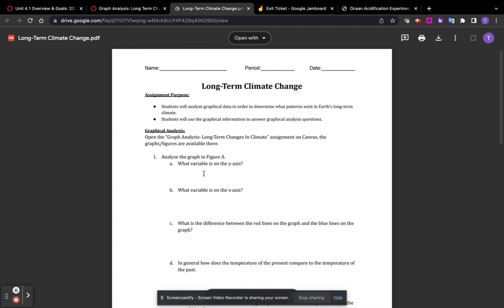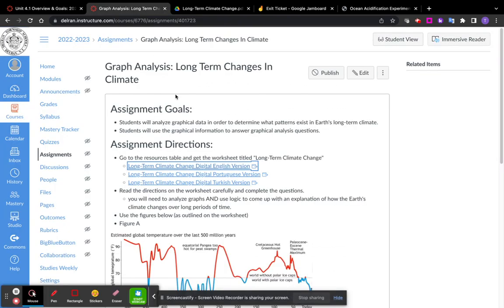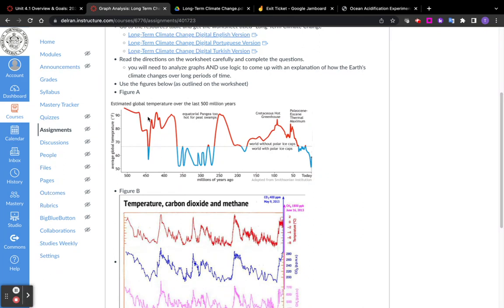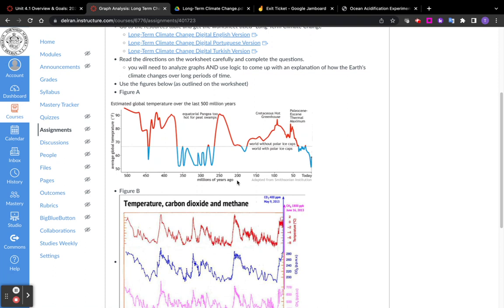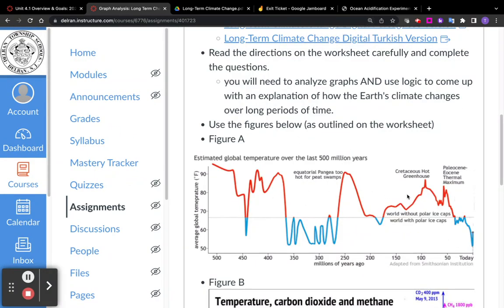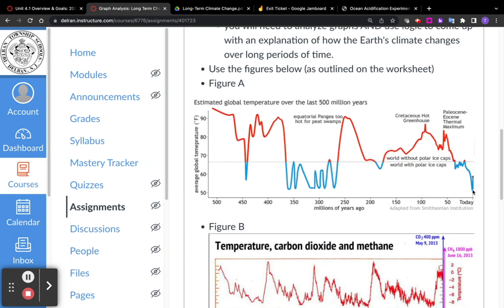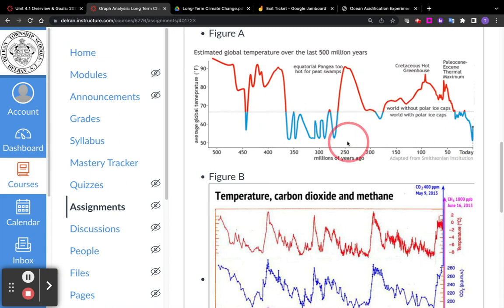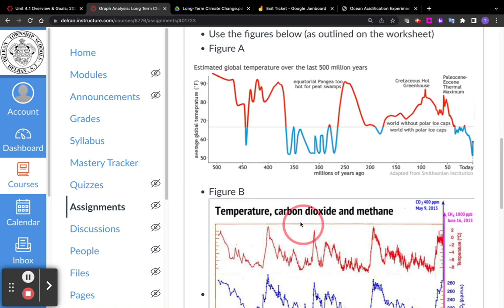Graph Analysis: Long Term Changes In Climate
This videos explain the directions for the "Graph Analysis: Long Term Changes In Climate" assignment and help you understand the graphs presented.